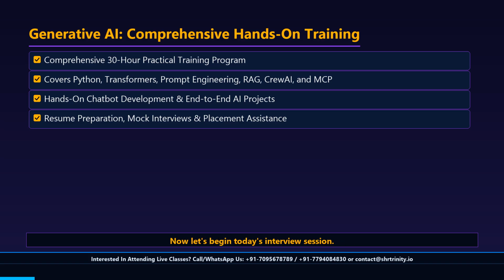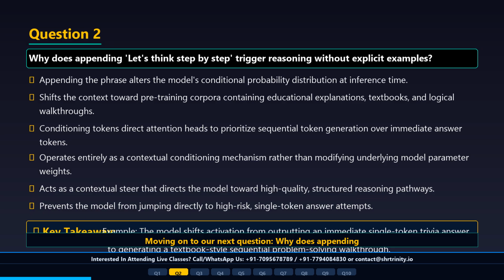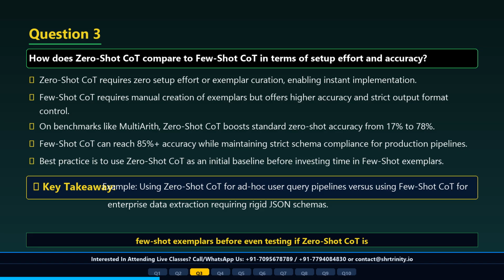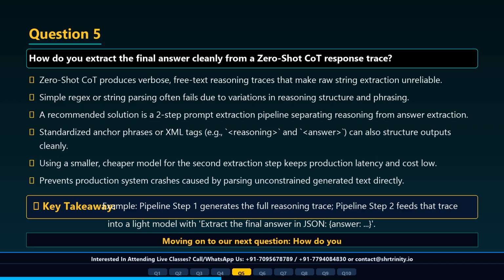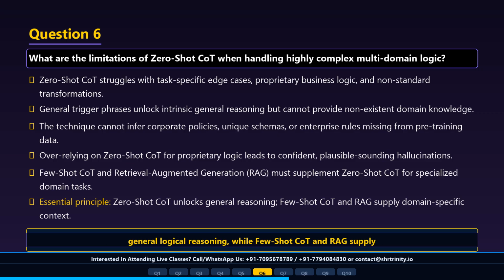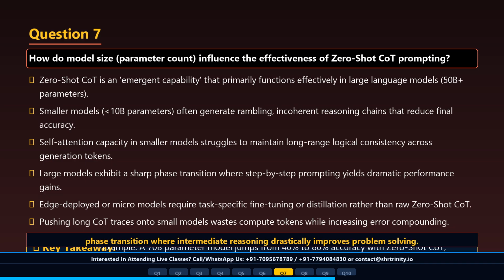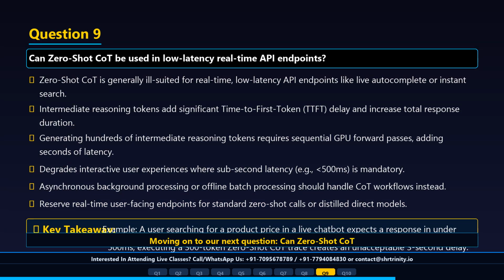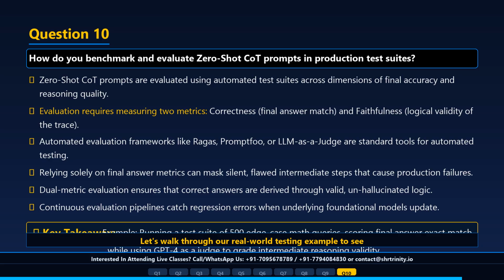Chain of Thought (CoT) Prompting Tutorial | Part 2 | Intermediate Level | Prompt Engineering Series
🚀 Welcome to Part 2 of the Chain of Thought (CoT) Prompting Series by SHR Trinity!

In Part 2, you'll move beyond the basics and learn intermediate Chain of Thought (CoT) Prompting techniques used to improve AI reasoning, logical thinking, and response accuracy. Discover how to build structured reasoning prompts, solve complex problems step by step, and generate more reliable outputs using ChatGPT, Google Gemini, Claude AI, and other leading Large Language Models (LLMs).

If you've completed Part 1, this video will help you strengthen your Prompt Engineering skills and create more intelligent AI interactions.

✅ Intermediate Chain of Thought Techniques
✅ Structured Reasoning Prompts
✅ Multi-Step Problem Solving
✅ Logical AI Thinking
✅ Improving Response Accuracy
✅ Prompt Optimization Strategies
✅ Common CoT Mistakes
✅ Real-World AI Applications
✅ Best Practices
✅ Practical Demonstrations

✔ Students
✔ Beginners
✔ Prompt Engineers
✔ Software Developers
✔ AI Engineers
✔ Machine Learning Engineers
✔ Data Scientists
✔ ChatGPT Users

Master Generative AI with practical, industry-focused learning.

📘 Course Highlights

✔ Prompt Engineering
✔ Large Language Models (LLMs)
✔ ChatGPT
✔ Google Gemini
✔ Claude AI
✔ AI Agents
✔ LangChain
✔ Hugging Face
✔ Python for AI
✔ AI Automation
✔ Real-Time AI Projects
✔ Resume Preparation
✔ Mock Interviews
✔ Career Guidance

📅 Monday – Friday
🕢 7:30 PM – 9:00 PM

▶ Part 1 – Chain of Thought Prompting Basics
▶ Part 2 – Intermediate Chain of Thought Prompting (Current Video)
▶ Part 3 – Advanced Chain of Thought Prompting
▶ Part 4 – Professional Chain of Thought Prompting
▶ Part 5 – Expert Chain of Thought Prompting